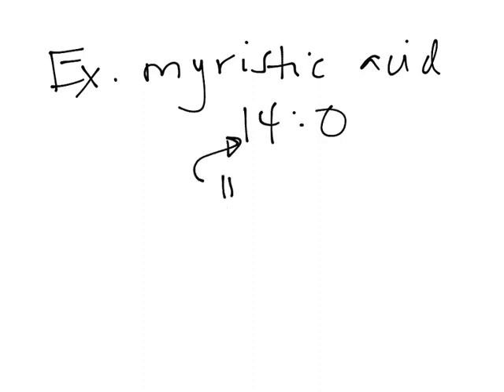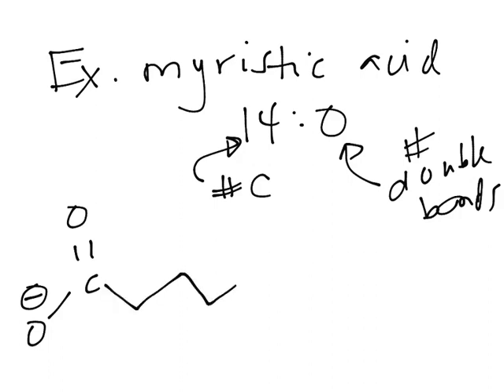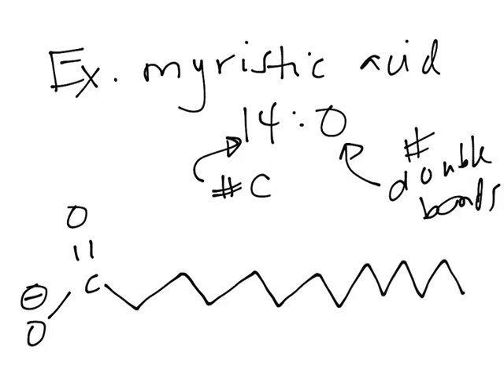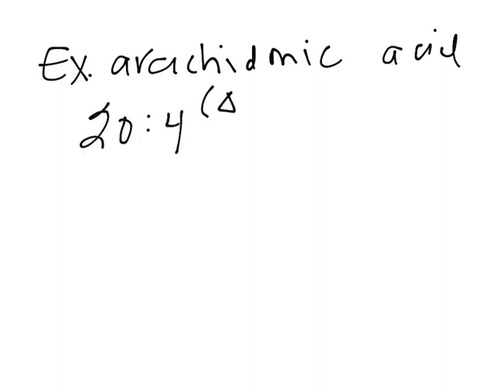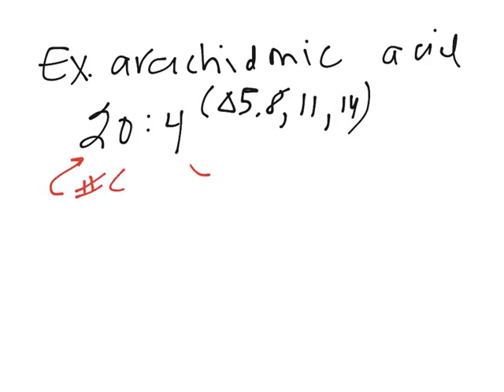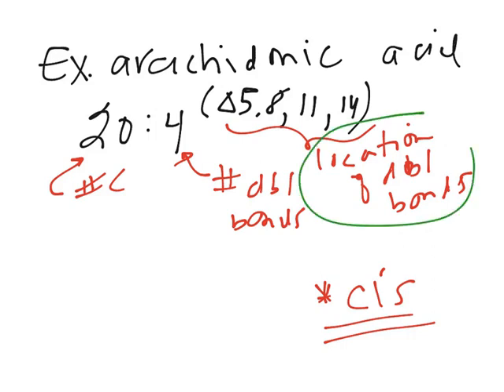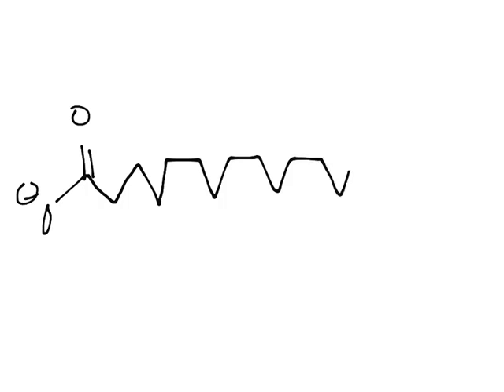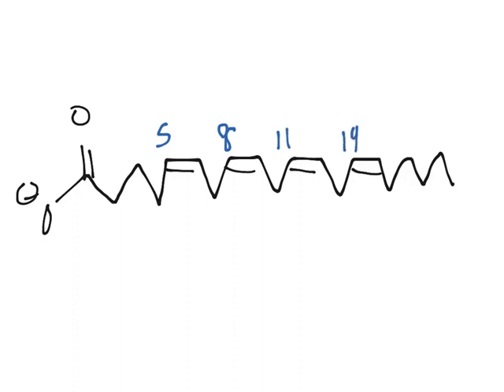Fatty acid nomenclature